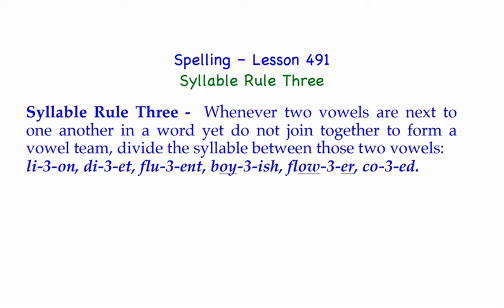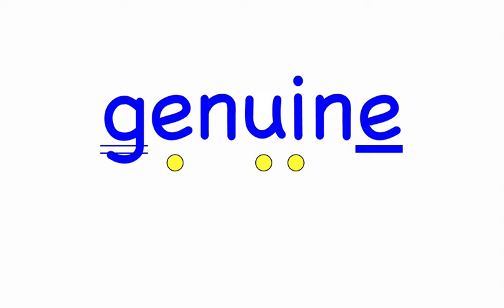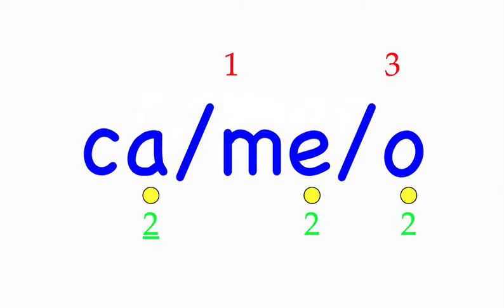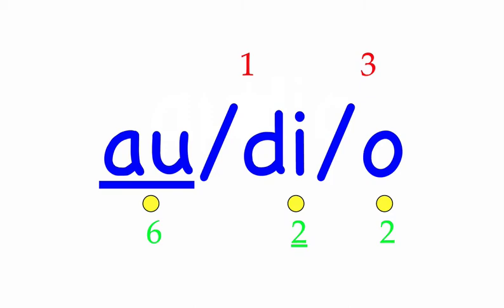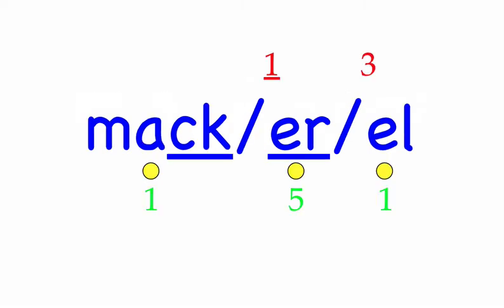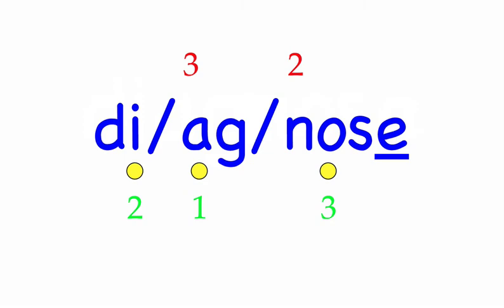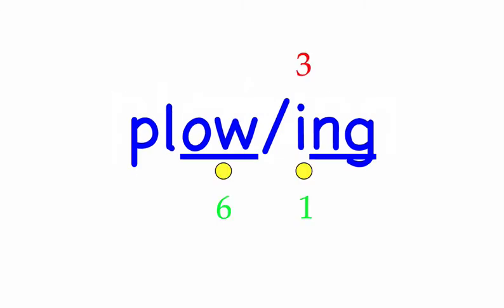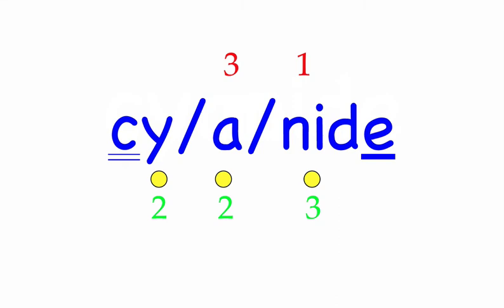Spelling Exercise 179 (from Lesson 491)